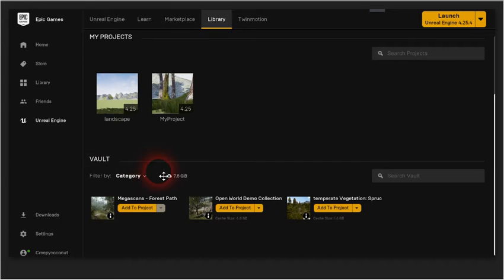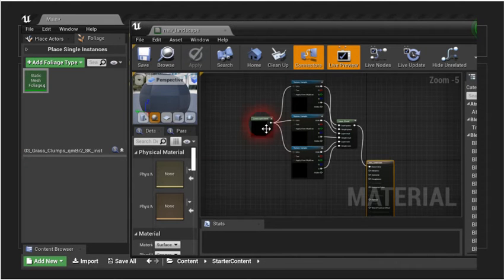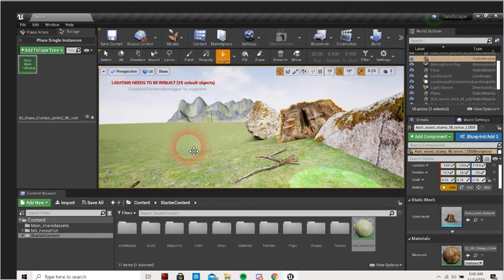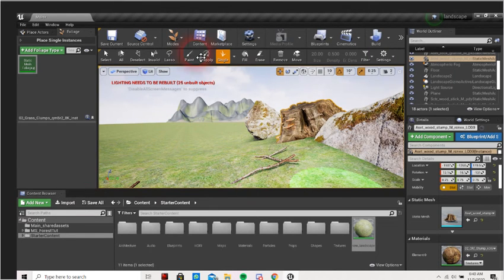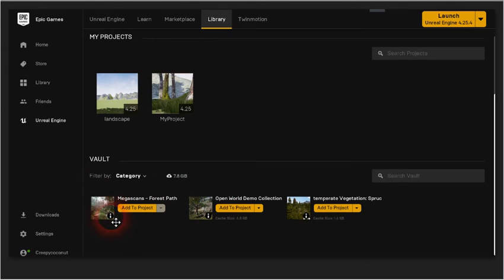3d landscapes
this is my personal project